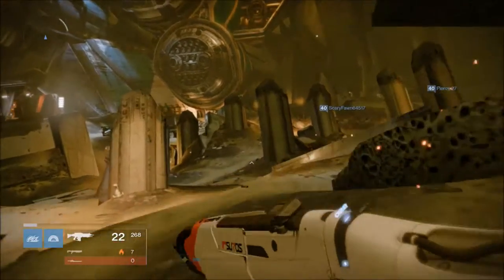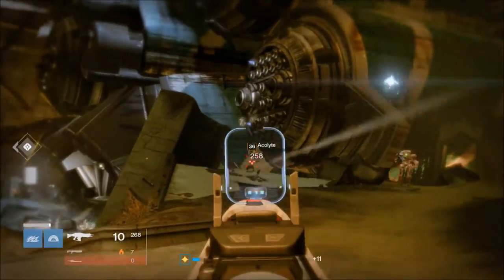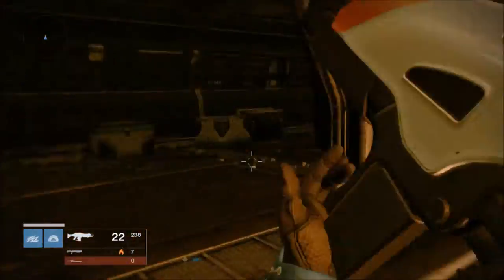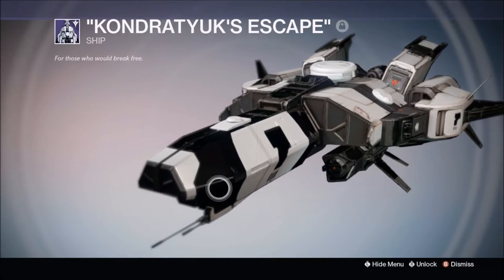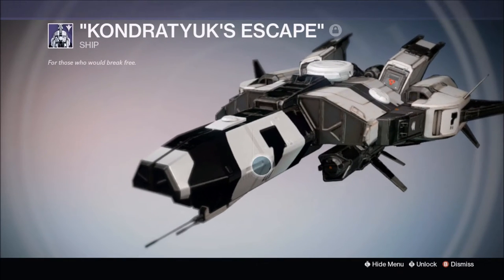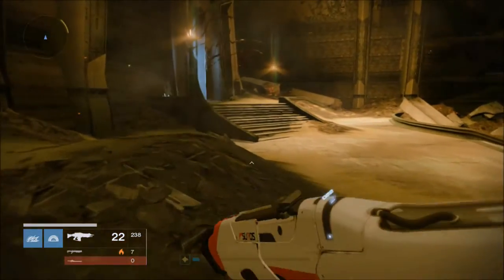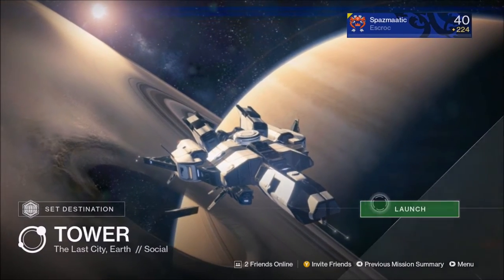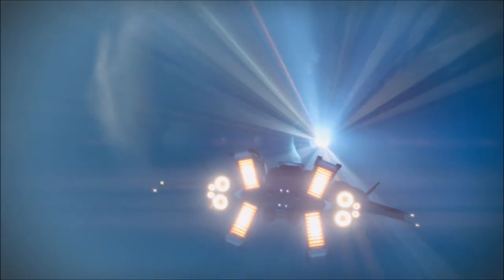Destiny - NEW Dead Orbit Ship (Kondratyuk's Escape)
New Dead Orbit ship that launched with the Taken King, Kondratyuk's Escape.